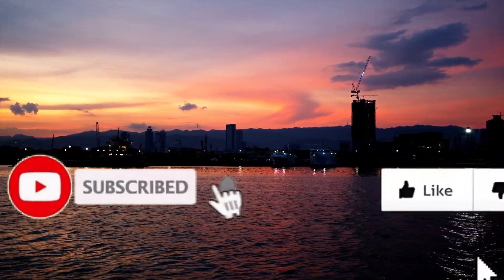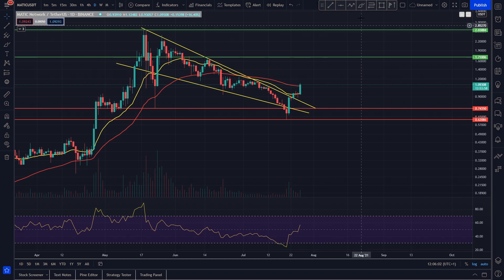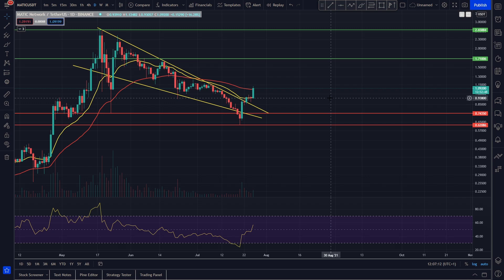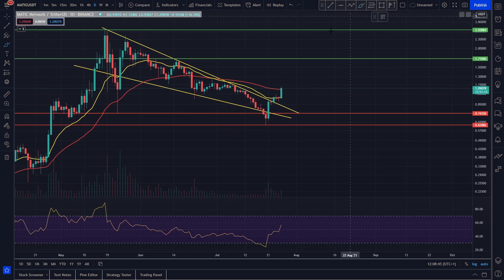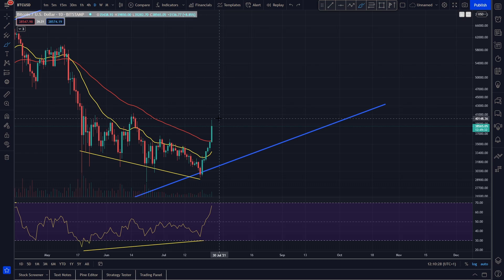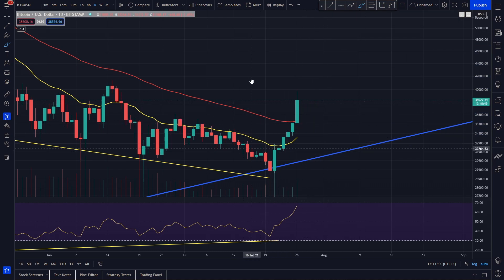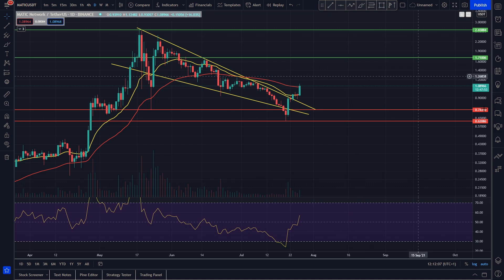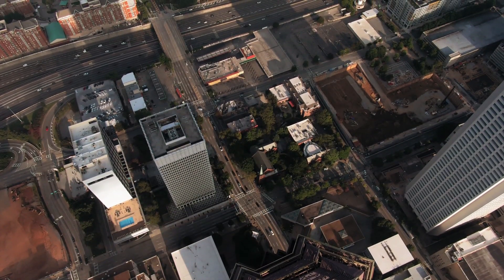POLYGON MASSIVE PUMP!? | POLYGON PRICE PREDICTION 2021 | MATIC PRICE PREDICTION | MATIC ANALYSIS